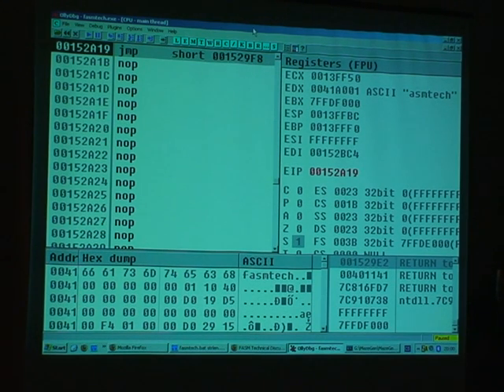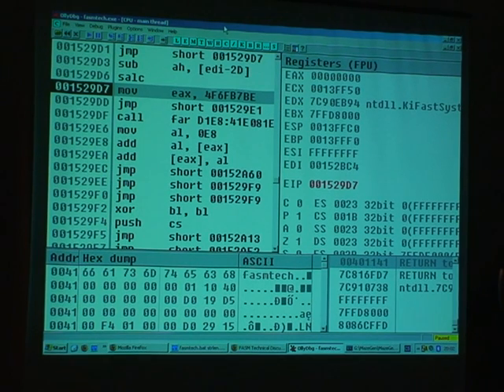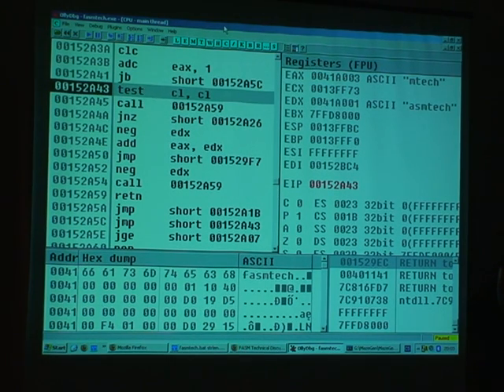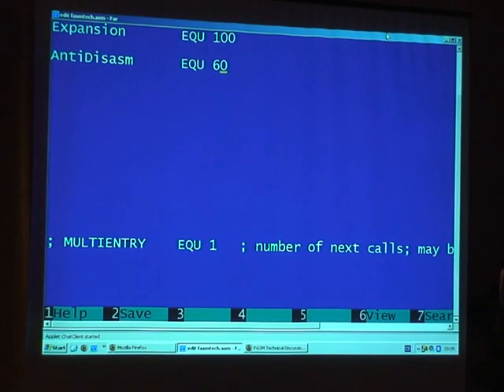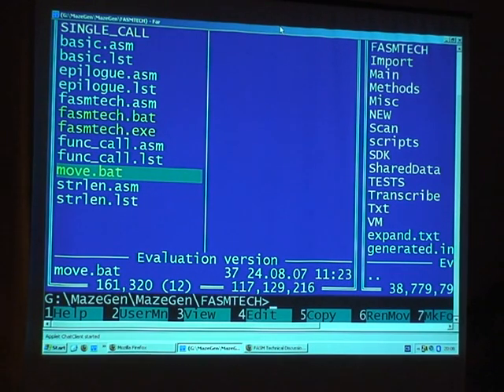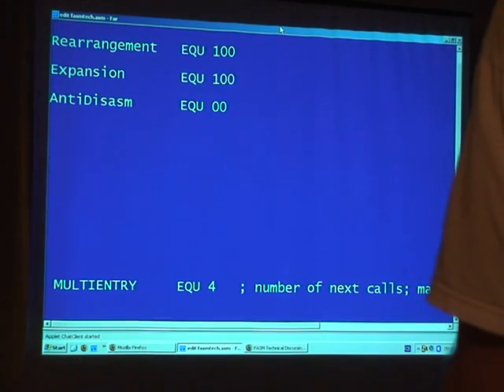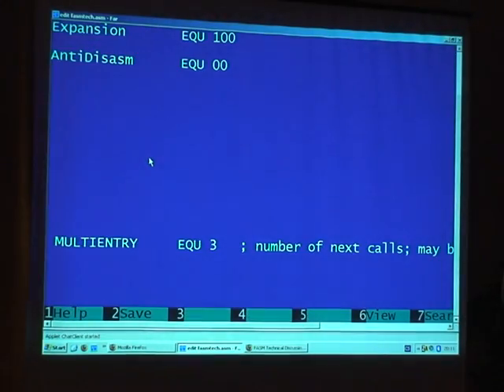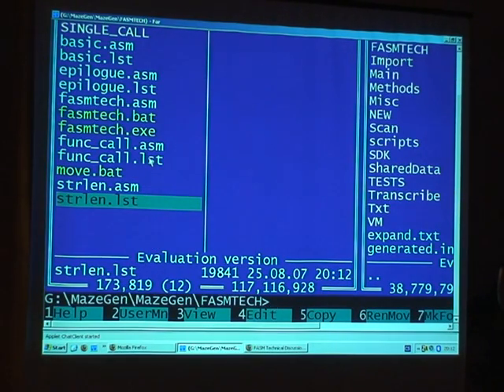fasmcon 2007 - Karel Lejska: Live output of an x86 code obfuscator, Part 2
Karel Lejska demonstrates live output of an x86 code obfuscator.

Recorded at fasmcon 2007, on the 25th of August 2007 in Brno (Czechia).